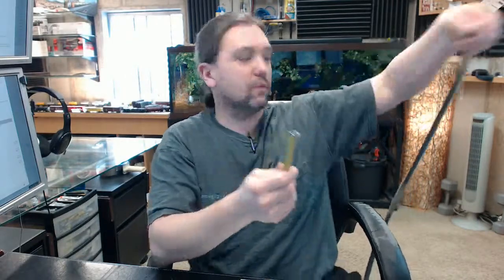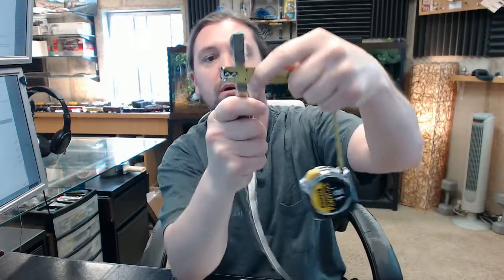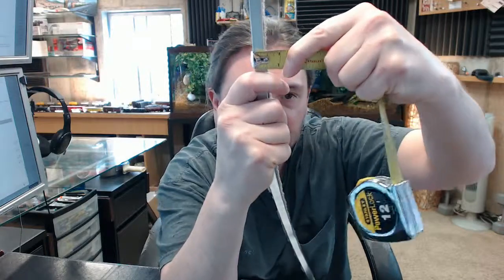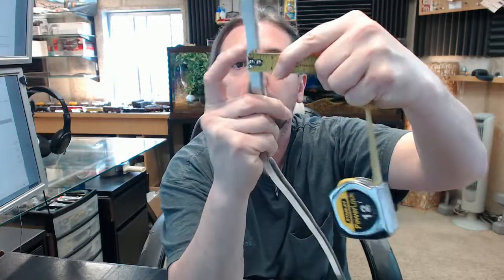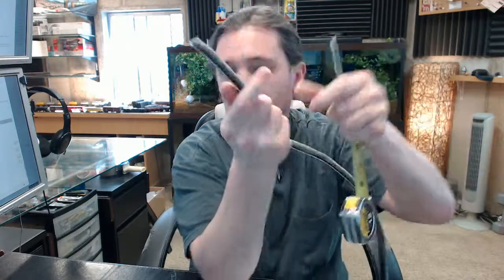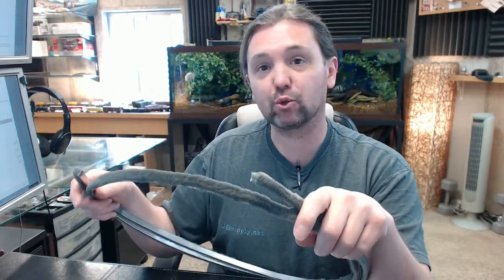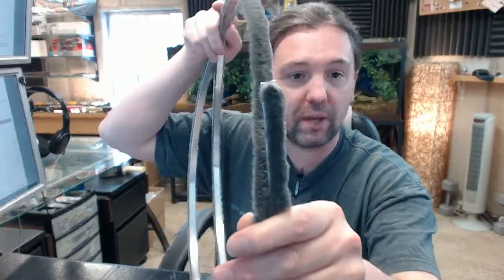Pemko A372P Mill Finish Aluminum Meeting Stile with 3/8" Pile insert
This video is to bring you a closer look at the Pemko A372P. This is a mill finish aluminum meeting style with a 3/8" projection pile and this material is available from Pemko in either 7ft or 8ft lengths.  This is exactly what it looks like when it comes from the factory.  This is intended to be flattened and attached to the edge of your door, typically mortised.  The pile is very soft and isn't bristled and can be fastened with nails or staples through the pile and through the backing.  Fasteners are not included.  Typical use on pairs of wood doors is where you are going to see this.  It is not uncommon to see it in single doors as well but double doors you will see this in the meeting style.  There is an image below this video showing the important details on the item.  So the width of the aluminum backer is 7/16" and is very easy to flatten out.  The width of the aluminum backer is 1/8" and the projection of the pile is 3/8" and has a great pile as you can see.  Pile will fatigue over time and with use and Pemko is synonymous of all things weather stripping related.  There is a link below this video to the manufacture’s page where you can pull up the full line and review and familiarize yourself with all things weather stripping from Pemko.  They do have other pile related sorts of items, thresholds, perimeter gasketing, door sweeps and things made with aluminum like this but also stainless steel, architectural bronze as well.  If you have any questions on the Pemko A372P mill finish aluminum meeting stile with 3/8 gray pile or any other Pemko products please feel free to reach out to us.  Thank you